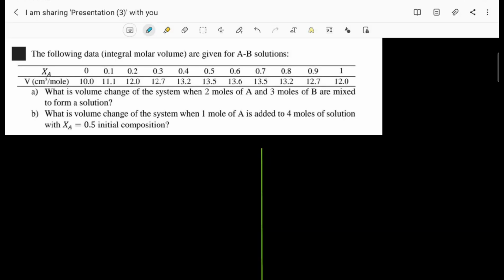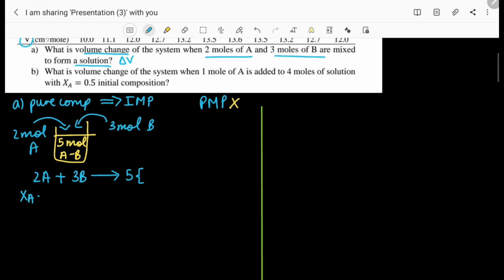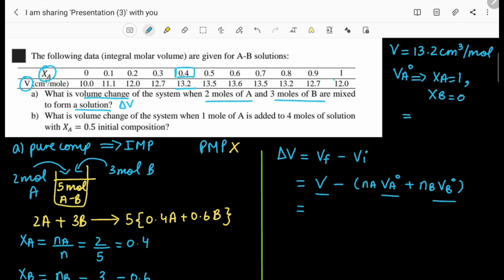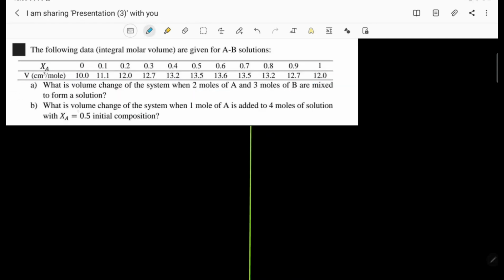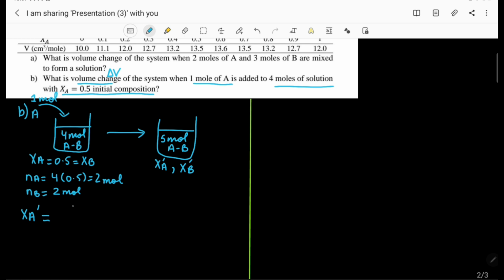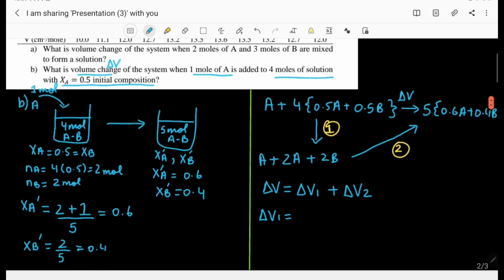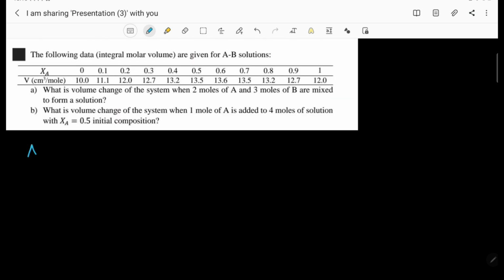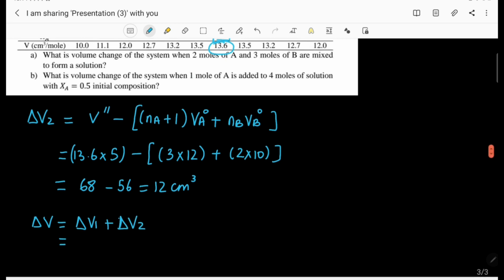Thermodynamics of Solutions: Integral Molar Properties Question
In this video I solved a question on integral molar properties (IMP) when tabular data is given.

In part:

a) IMP are used when a small solution is formed form pure components. (0:14)

b)IMP are used when 1 mole of component is added to a small amount of soultion. (4:18)

The following data (integral molar volume) are given for A-B solutions:
𝑋𝐴  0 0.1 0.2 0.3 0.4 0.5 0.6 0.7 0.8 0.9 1
V    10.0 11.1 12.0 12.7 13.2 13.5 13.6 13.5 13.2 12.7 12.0
(cm3/mole)

a) What is volume change of the system when 2 moles of A and 3 moles of B are mixed
to form a solution?

b) What is volume change of the system when 1 mole of A is added to 4 moles of solution
with 𝑋𝐴 = 0.5 initial composition?